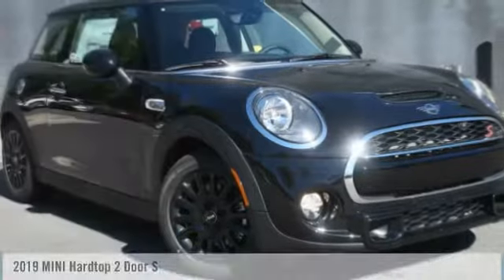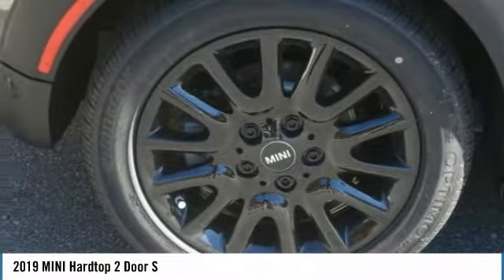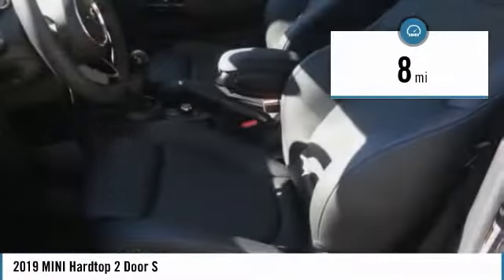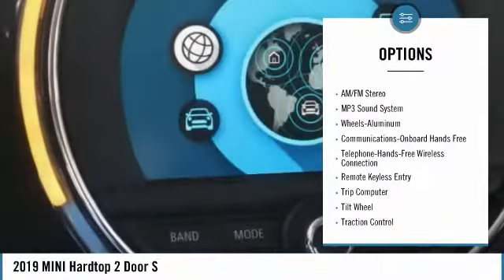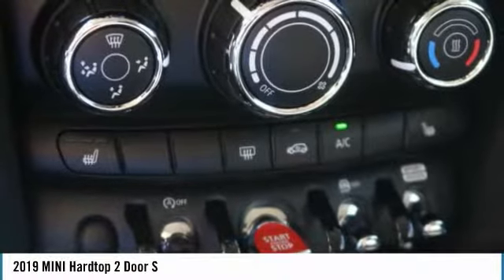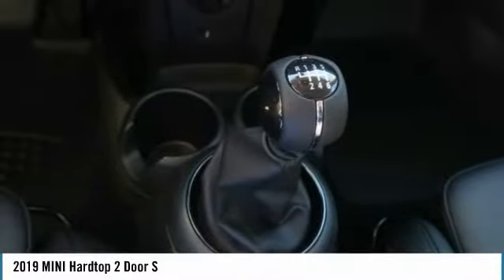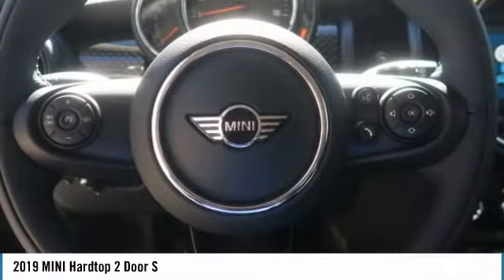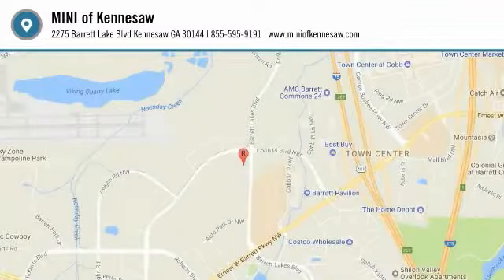2019 MINI Hardtop 2 Door S New M8936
Pick up this Midnight Black Metallic 2019 MINI Hardtop 2 Door, available today at MINI of Kennesaw. This could be the one you've been searching for.